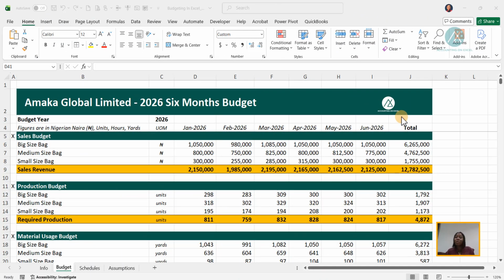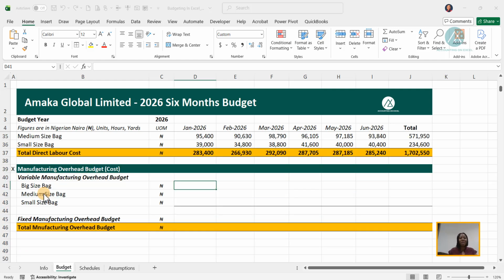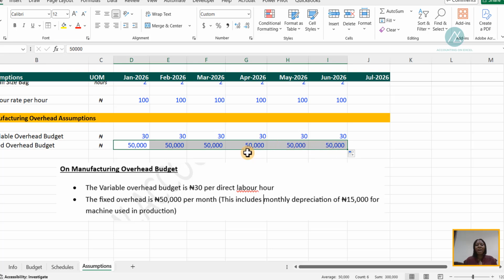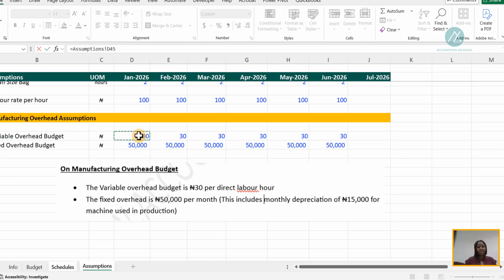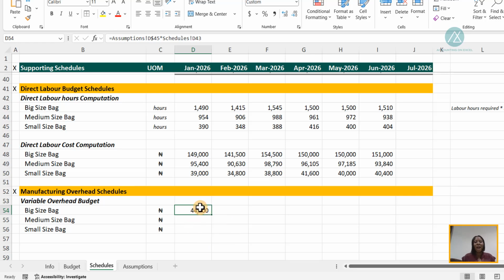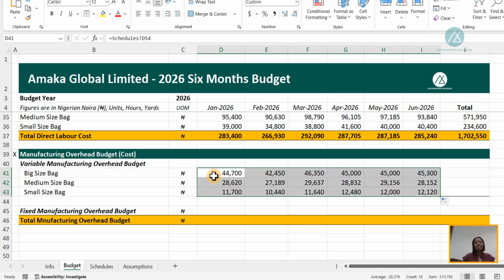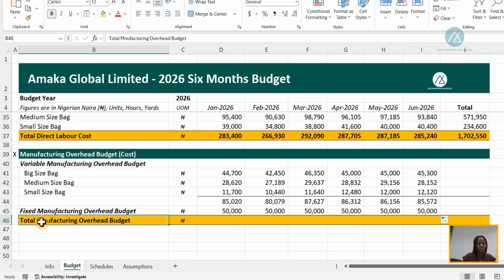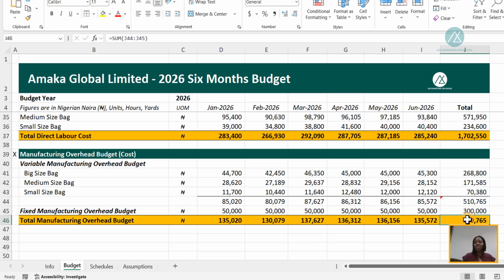👉 Part 5: The Budget Everyone Underestimates (Manufacturing Overheads in Excel)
Manufacturing overheads are where many budgets quietly break.

Production may look fine.
Labour may appear accurate.
Yet profit and cash projections never quite make sense.

In this lesson of the Budgeting in Excel series, we prepare a Manufacturing Overhead Budget in Excel using a manufacturing case study.

This tutorial explains, step by step:

What qualifies as manufacturing overhead

How to correctly classify variable and fixed overheads

Why overheads are often misclassified in practice

How overheads are linked to direct labour hours

How to structure the Excel model so that assumptions can change and calculations update automatically

The focus is not on complex formulas, but on logic and structure — how overhead budgets are built in real organisations.

This lesson builds directly on:
1️⃣ Sales Budget
2️⃣ Production Budget
3️⃣ Direct Material Budget
4️⃣ Direct Labour Budget

If any of those are unclear, it is best to watch them first.

🎥 Manufacturing Overhead Budget in Excel – Part 5 of the Budgeting in Excel Series

Watch carefully.
Then re-watch alongside the earlier lessons.
This is where budgeting becomes realistic.